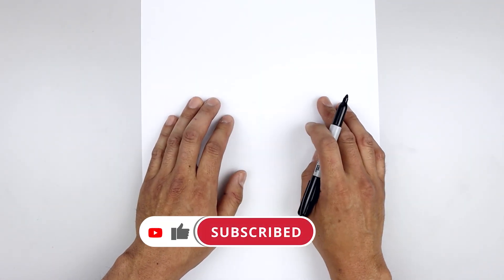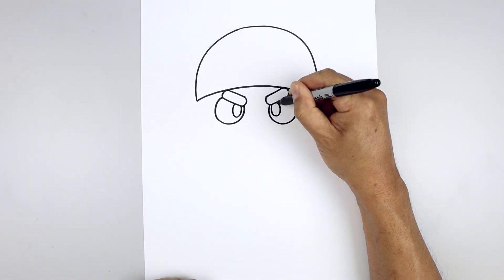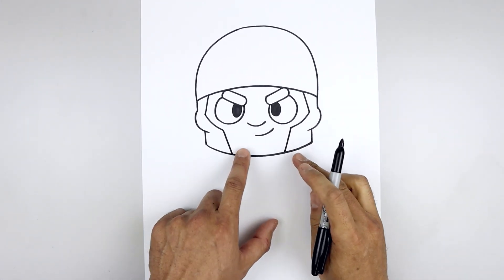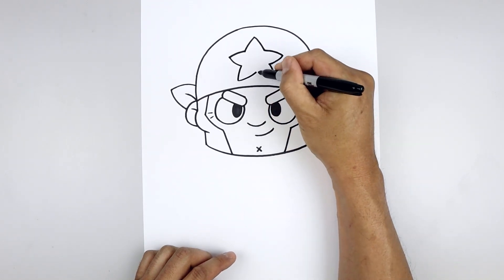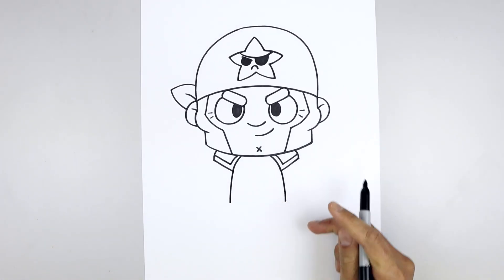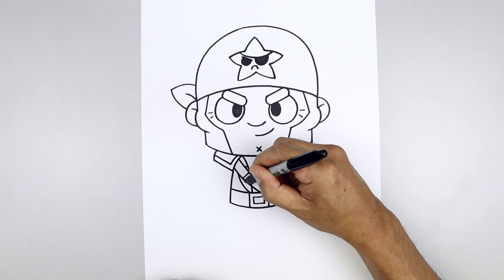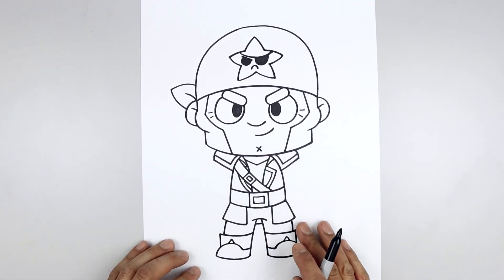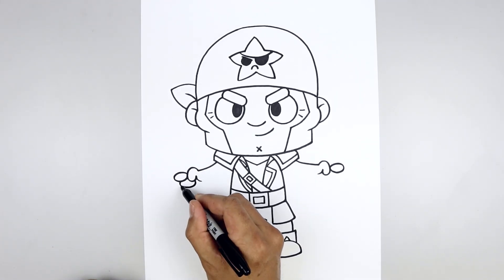How To Draw BRAWL STARS | CORSAIR COLT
Learn how to draw Corsair Colt from Brawl Stars. Drop a request in the comments below to get it added to our list.

Check out my Brawl Stars Playlist below for more of your favourite characters.

Share today's drawing with me on Facebook, Instagram, or on Twitter for a chance to be featured in an upcoming Artist Spotlight.❤️